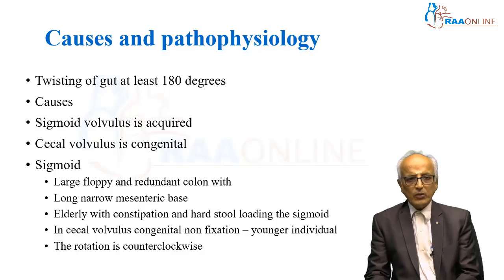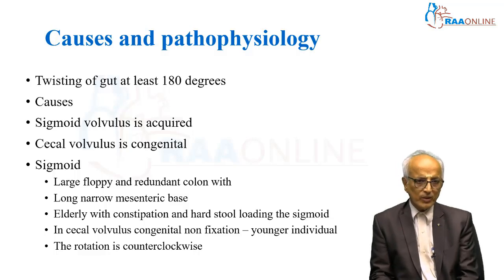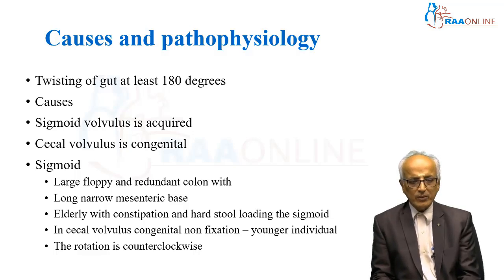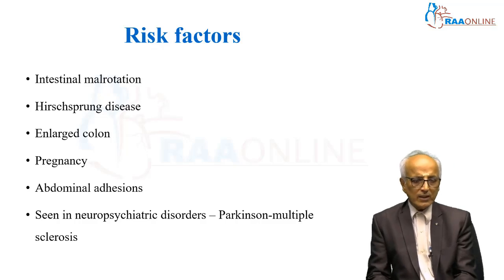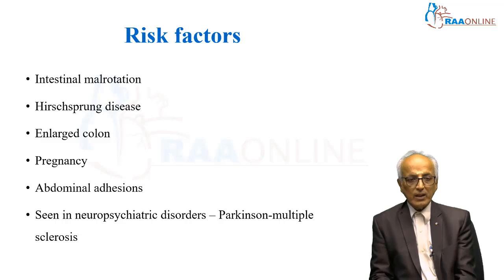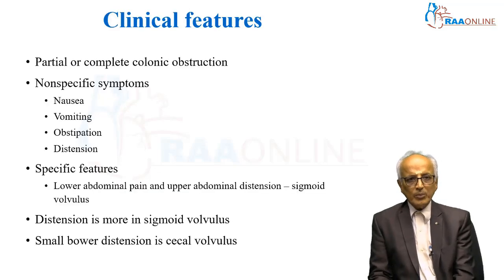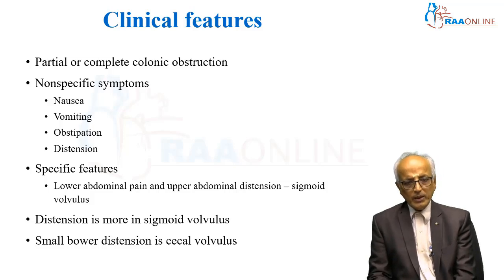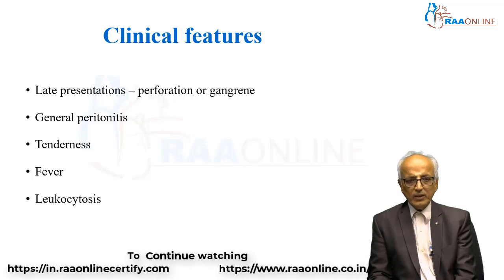Clinical Discussion | Volvulus | Raaonline